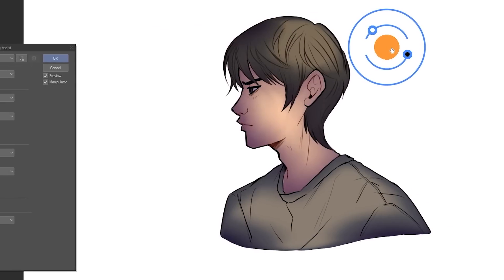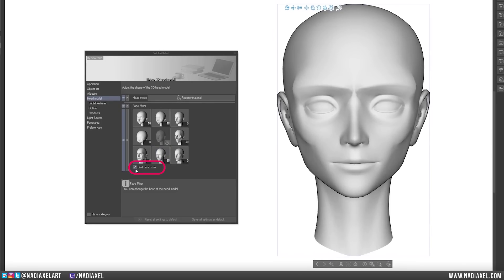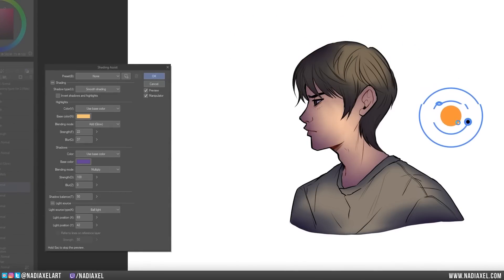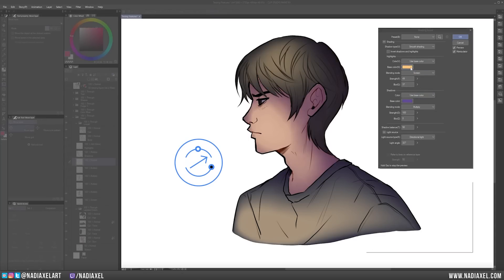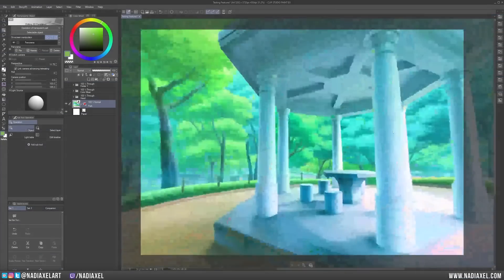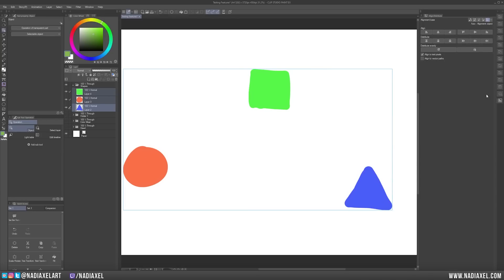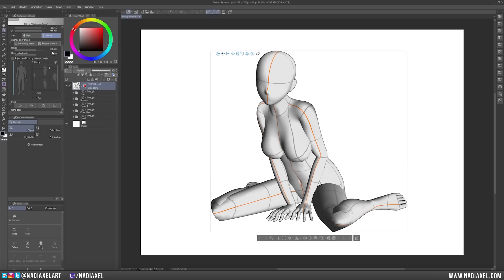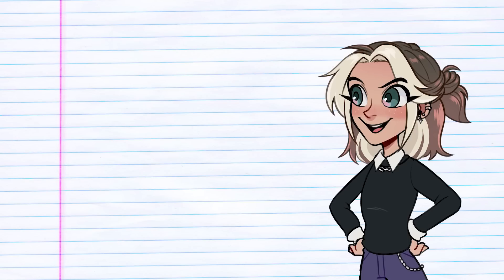2.0 Update 🔥 Top New Features of Clip Studio Paint 2.0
I use Clip Studio Paint for the majority of my illustrations and I'm happy to be able to work with the creators of my favorite drawing program. So thanks a lot to @CLIPSTUDIOchannel/ @CLIPSTUDIOPAINTchannel for working with me and making this video possible!

› Webtoons | Nadiaxel

🔖 Chapters:
00:00 - The 2.0 Update!
00:50 - 3D Head Models (New)
02:07 - Liquify Tool (Updated)
02:34 - Shading Assist (New)
04:36 - Color Mixer (Updated)
05:21 - Convert to Panorama Filter (New)
06:15 - Align & Distribute (New)
07:02 - Text Tool (Updated)
07:47 - Change 3D Models' Gender Appearance (New)
08:14 - Hand Scanner (New)